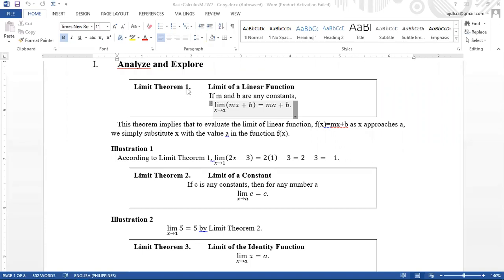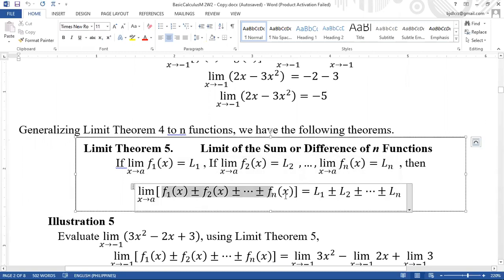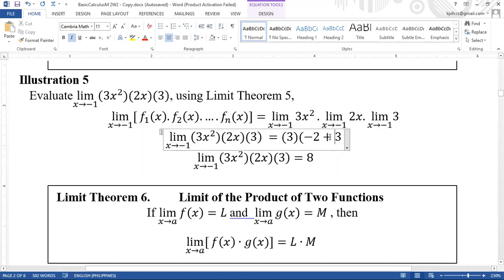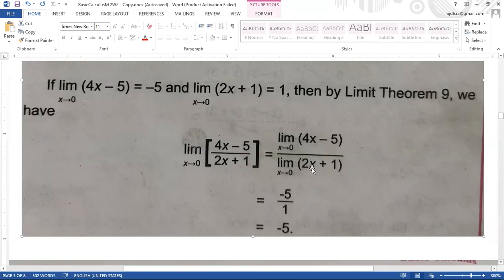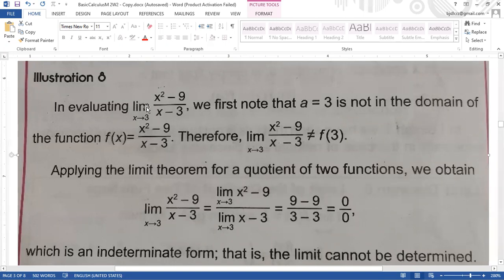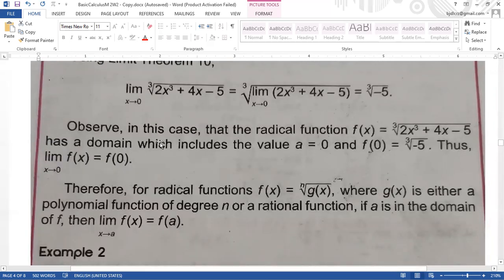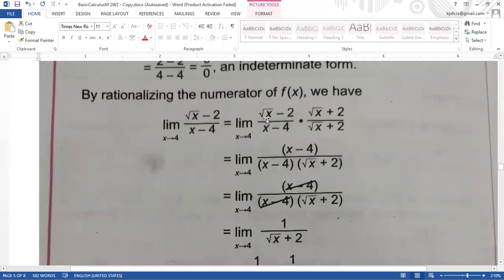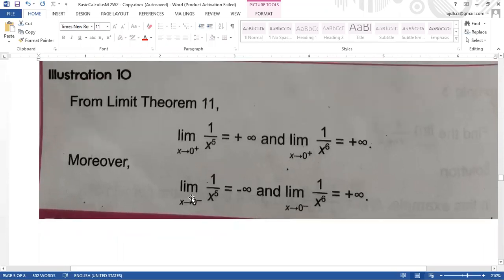BASIC CALCULUS MODULE 2 GUIDE PART 1